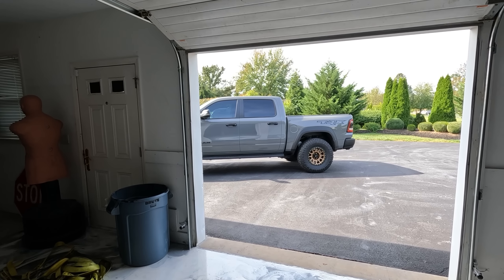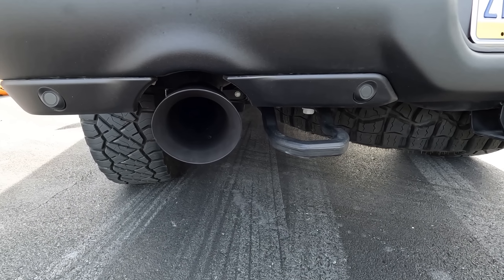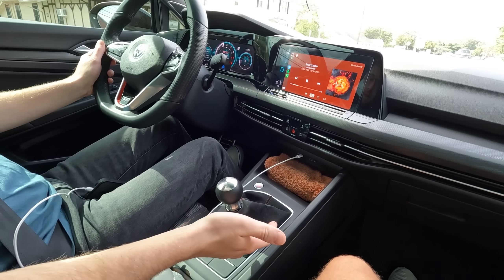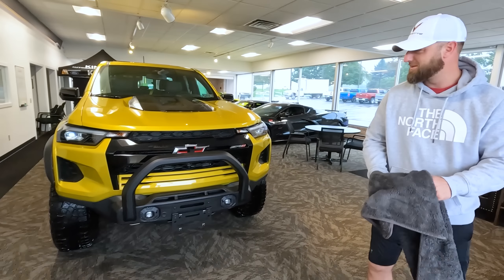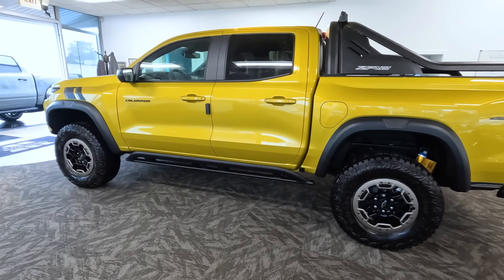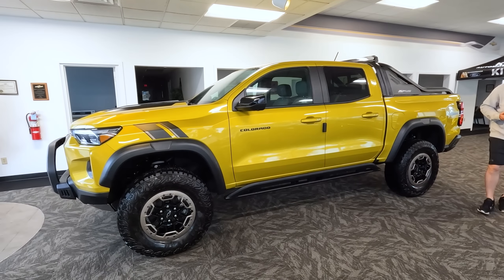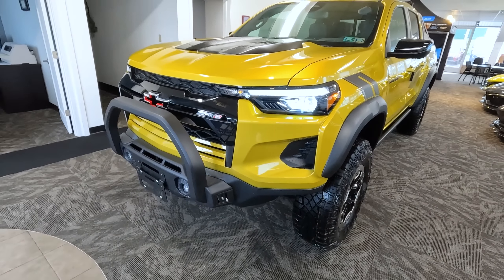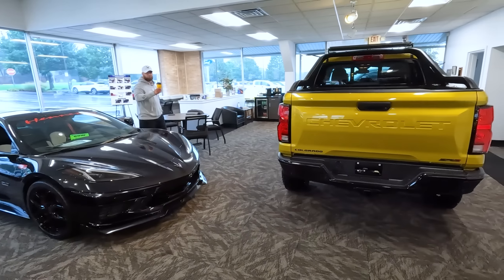I Ordered The COOLEST New Truck Chevy Sells and it Finally Showed Up 2 Months Late...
I orderded what I think is the Coolest truck GM currently sells but it showed up 2 months late...